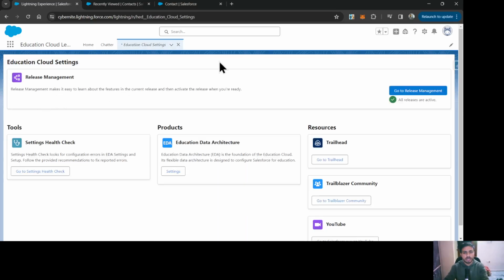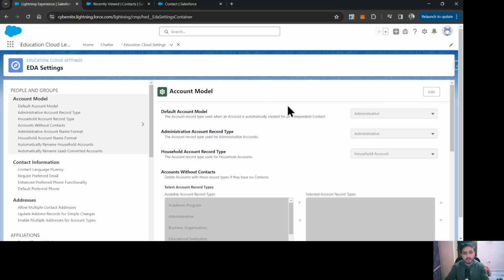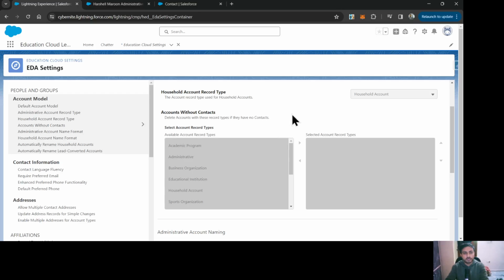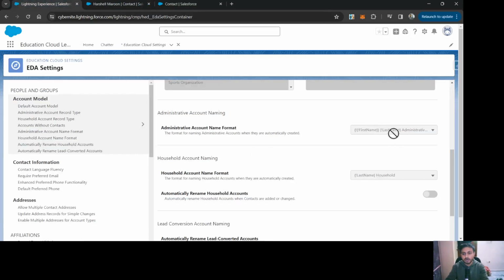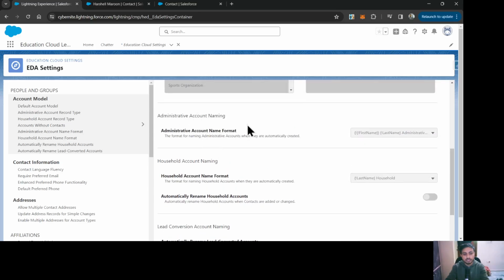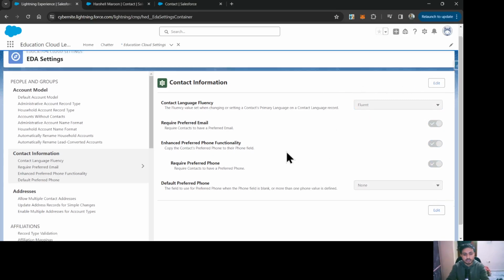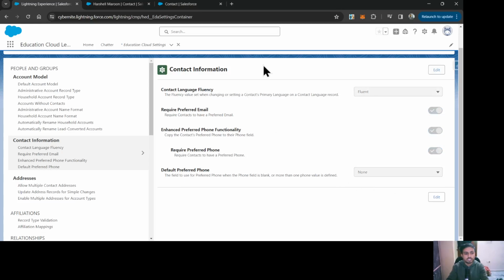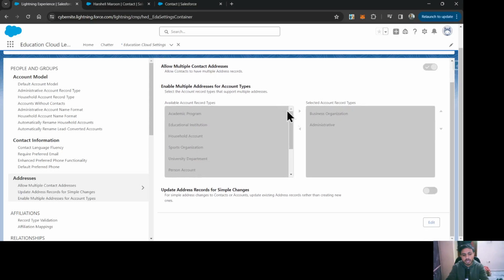Account Model | Contact Information | Addresses Setting In Education Cloud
This video explains the EDA settings of Accounts, Contacts, and Addresses.